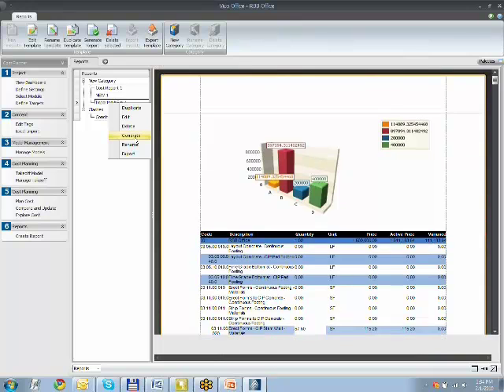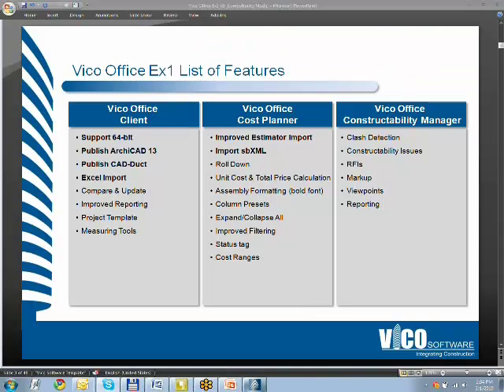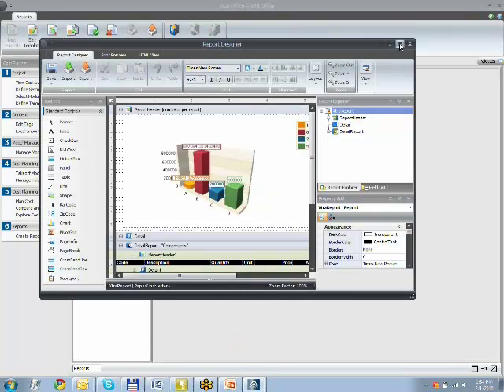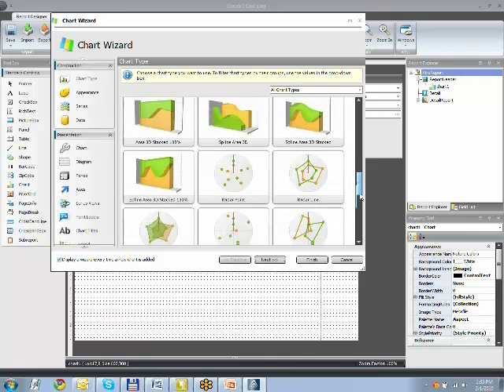Budget Reporting with Vico Office Cost Explorer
Cost Explorer allows estimators to explain the budget graphically, indicating which portions of the building are contributing the most to the budget. The report editor can be customized on the fly to help project stakeholders see the variance.